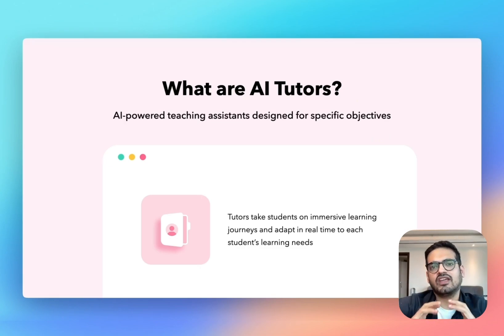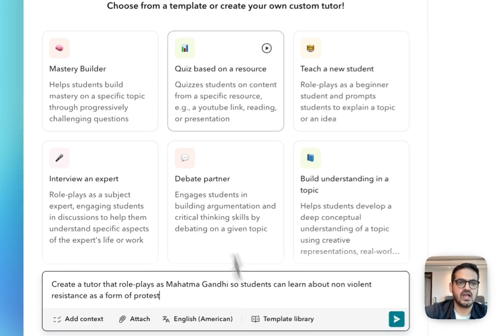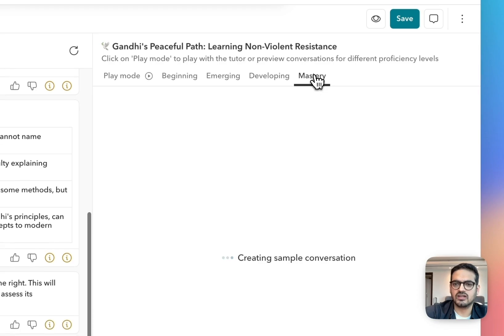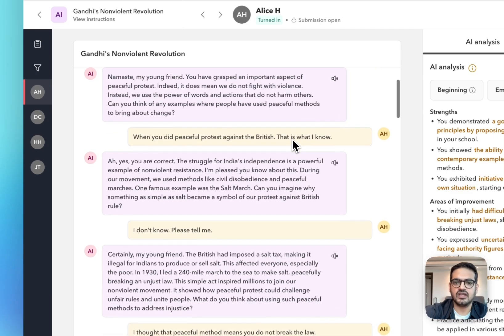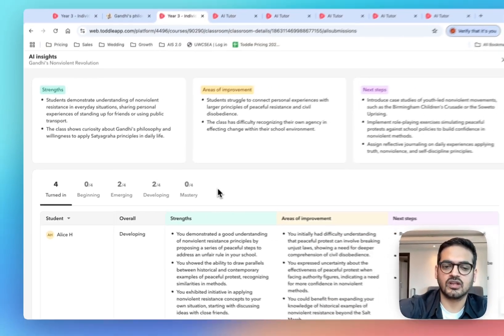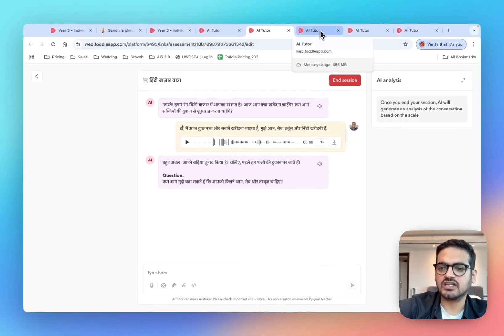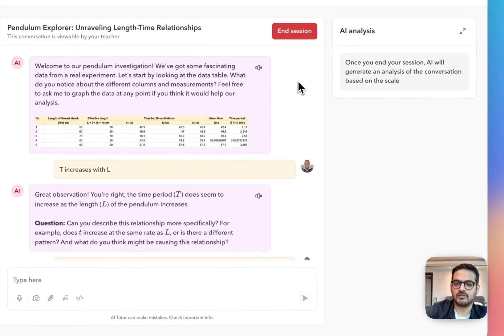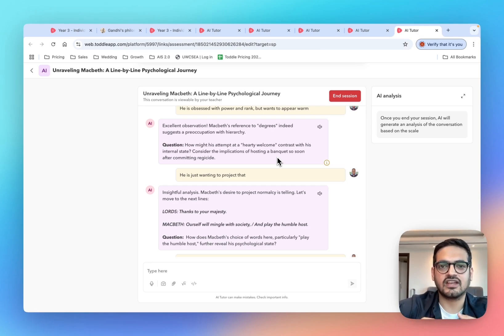Introducing AI Tutors on Toddle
Find out how Toddle's AI Tutors help you make learning personalized and immersive in ways that have never been possible before.
0:00 What are AI Tutors?
1:13 Creating an AI Tutor on Toddle
4:45 Viewing student submissions
6:01 AI Tutors for Math
7:10 AI Tutors for World Languages
8:31 AI Tutors for Computer Science
9:12 AI Tutors for Science
10:00 AI Tutors for Literature
10:22 Getting AI Tutors for your school